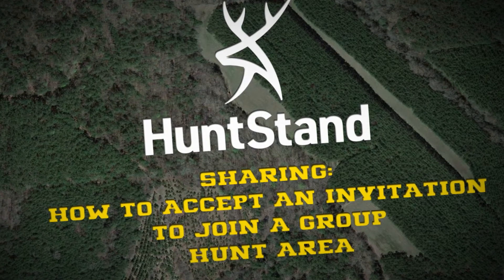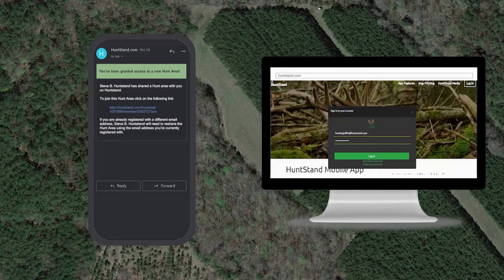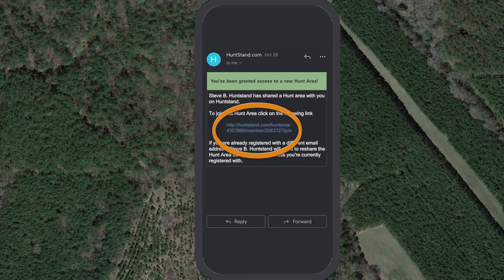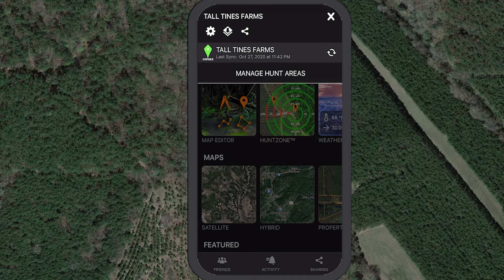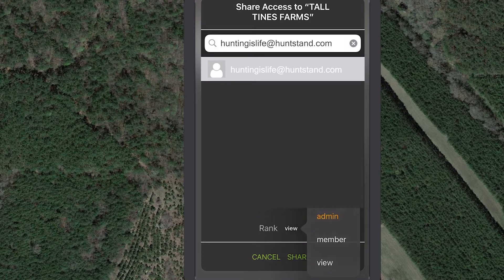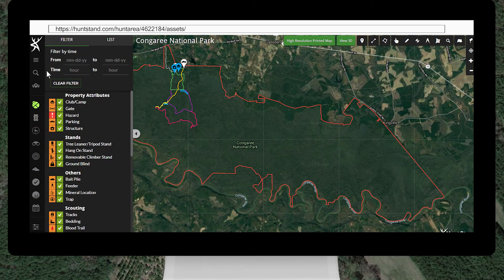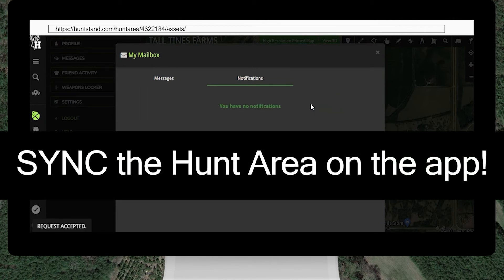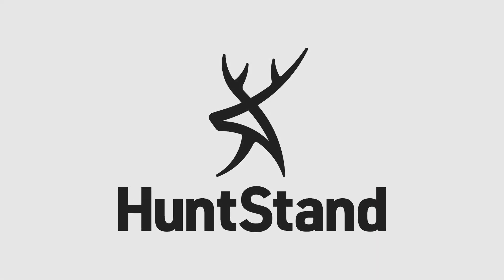How To Accept An Invitation To Join A Group Hunt Area In The HuntStand App [Tutorial Video #10]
Learn how to accept an invitation to join a Group Hunt Area in the HuntStand app.